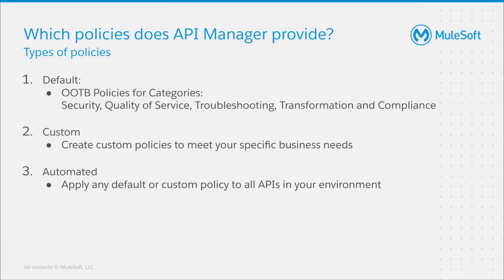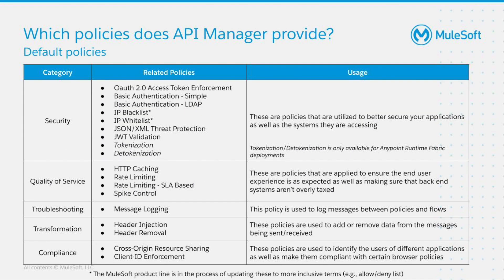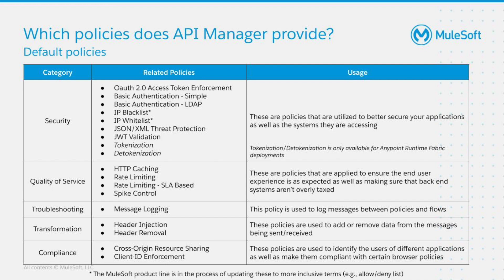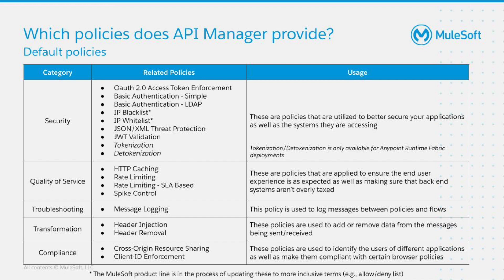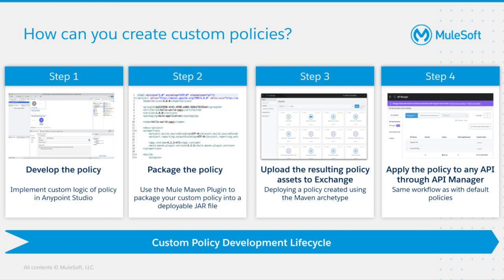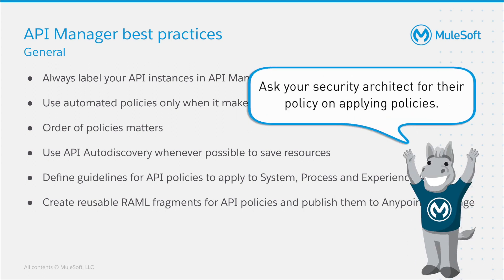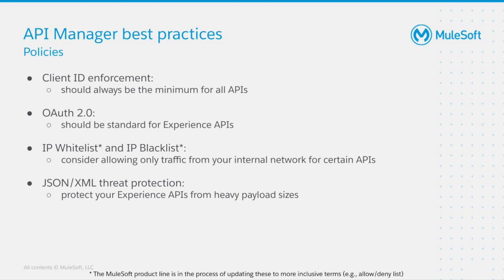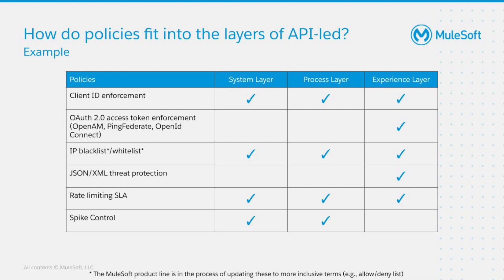API Policies and Best Practices | Friends of Max Demonstration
This video is an overview of API Manager explaining the different policies you get out of the box, how to create custom policies, best practices for working with API Manager and an example for applying policies within API-led connectivity.